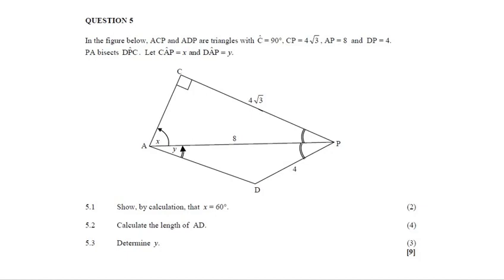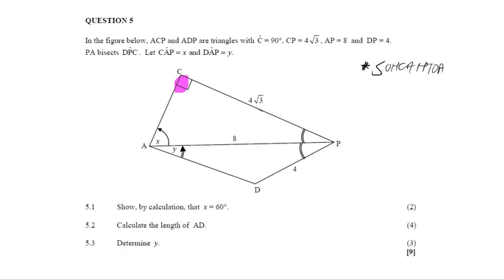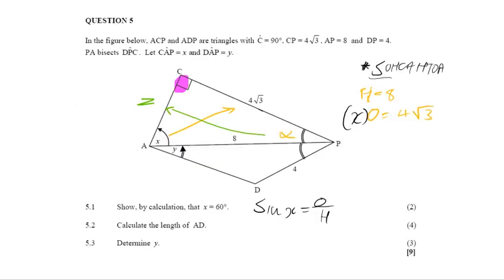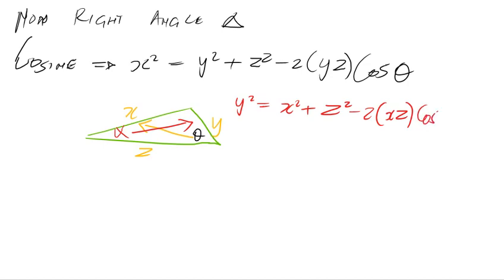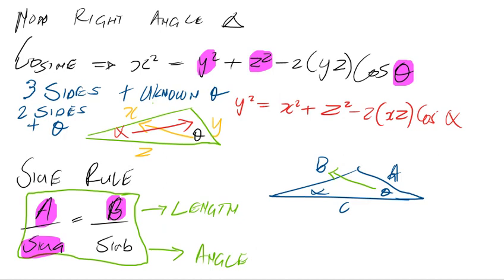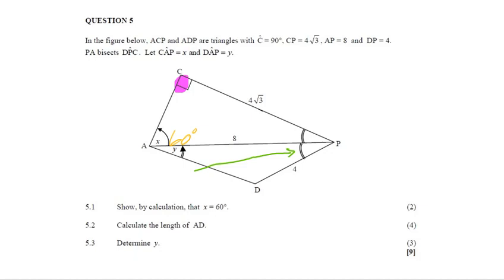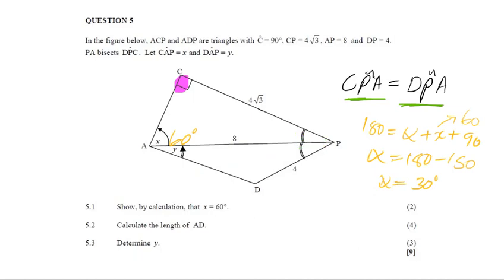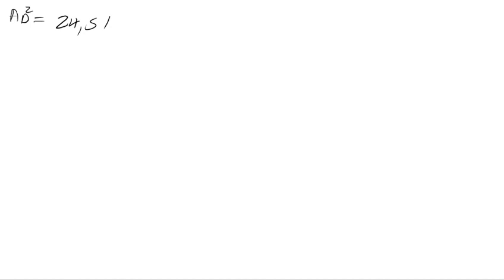Grade 12 Mathematics | Trigonometry | Sine & Cosine Rule